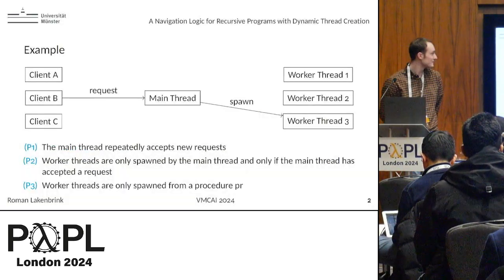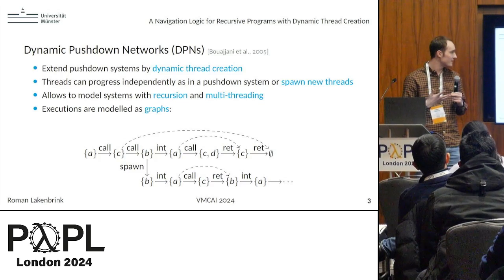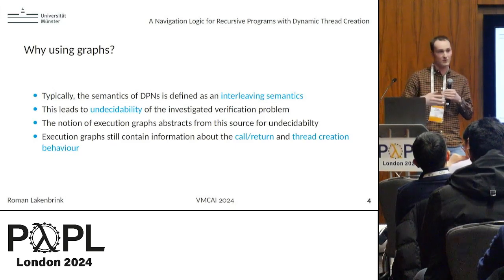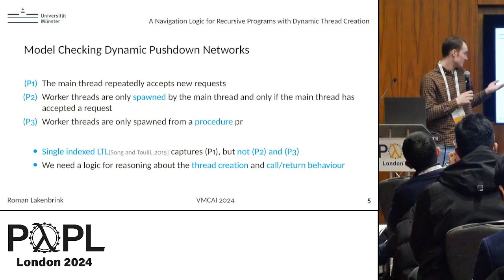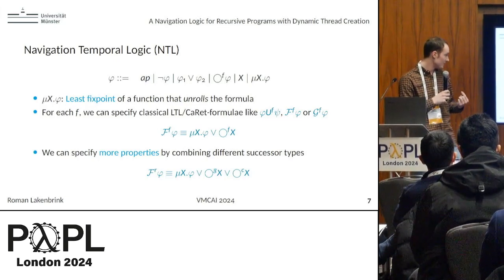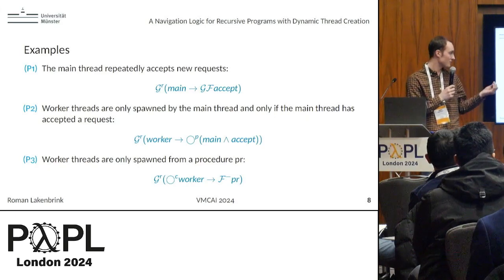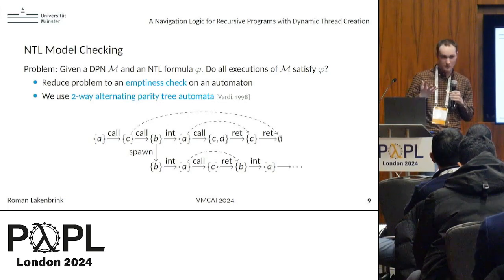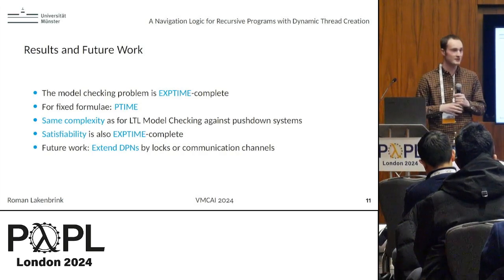[VMCAI'24] A Navigation Logic for Recursive Programs with Dynamic Thread Creation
Roman Lakenbrink, Markus Müller-Olm, Christoph Ohrem, Jens Oliver Gutsfeld

Dynamic Pushdown Networks (DPNs) are a model for multithreaded programs with recursion and dynamic creation of threads. In this paper, we propose a temporal logic called NTL for reasoning about the call- and return- as well as thread creation behaviour of DPNs. Using tree automata techniques, we investigate the model checking problem for the novel logic and show that its complexity is not higher than that of LTL model checking against pushdown systems despite a more expressive logic and a more powerful system model. The same holds true for the satisﬁability problem when compared to the satisﬁability problem for a related logic for reasoning about the call- and return-behaviour of pushdown systems. Overall, this novel logic oﬀers a promising approach for the veriﬁcation of recursive programs with dynamic thread creation.